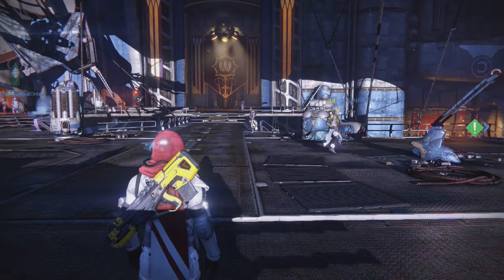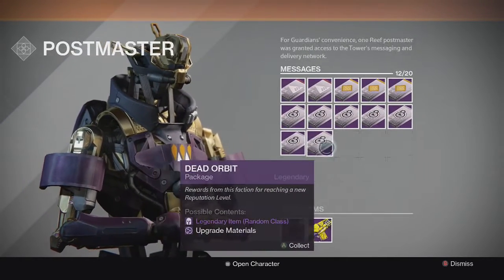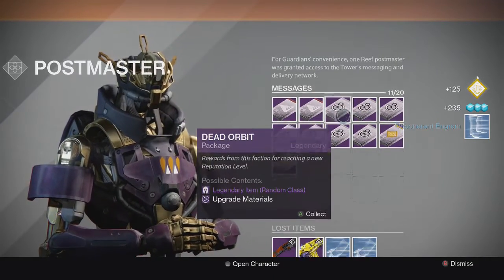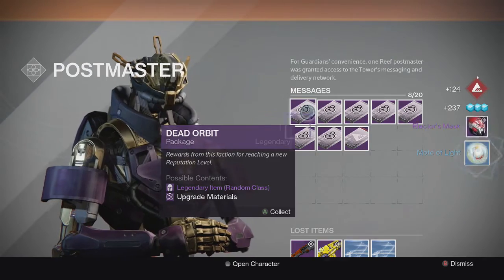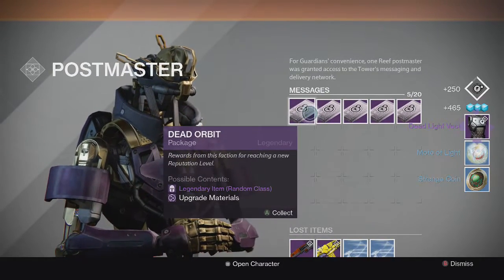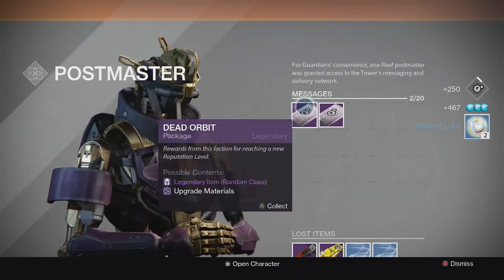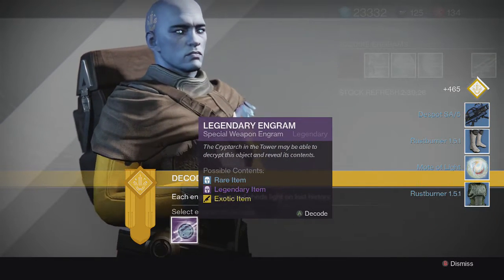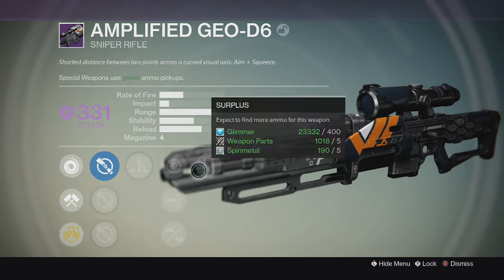Destiny - Hunt for Faction Ships & Shaders - Opening 15 Postmaster Packages Ep. 7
I'm continuing the hunt for faction ships and shaders. Here is the opening of 15 Postmaster packages (mainly Dead Orbit packages) that I've saved up.